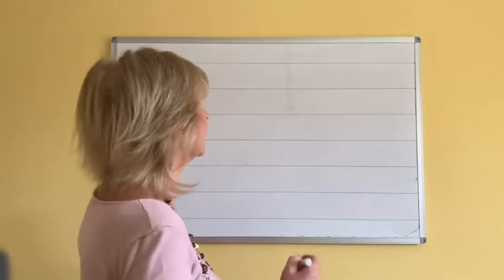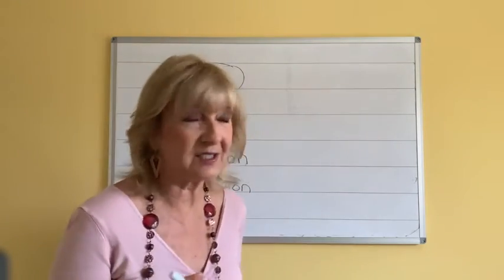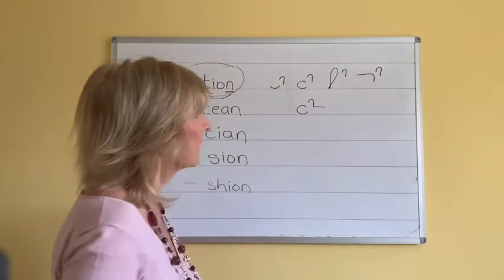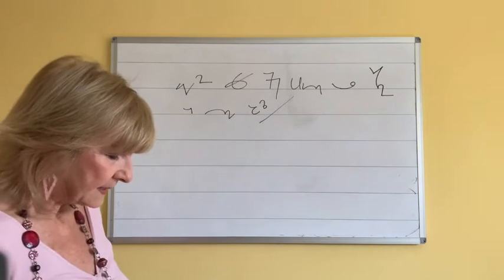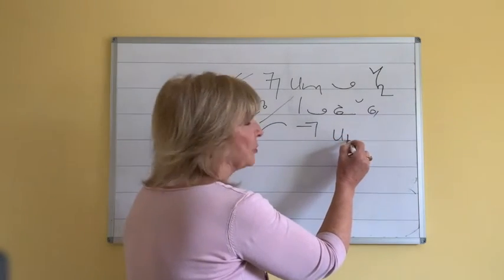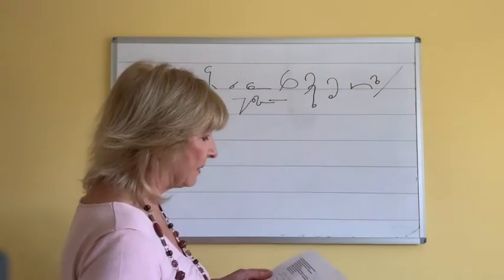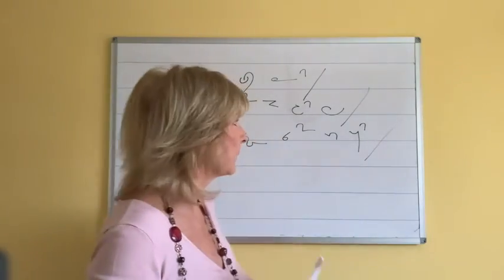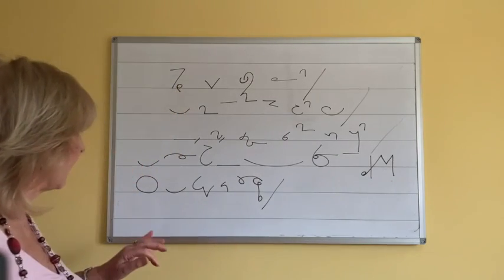Teeline Shorthand For Beginners Lesson 11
A series of 20 lessons